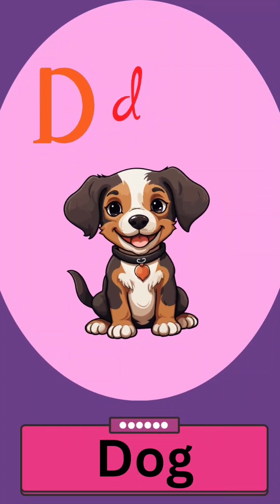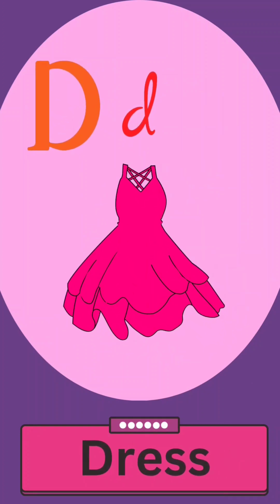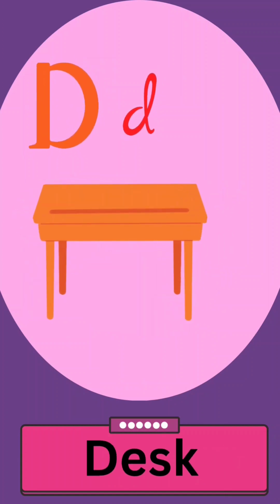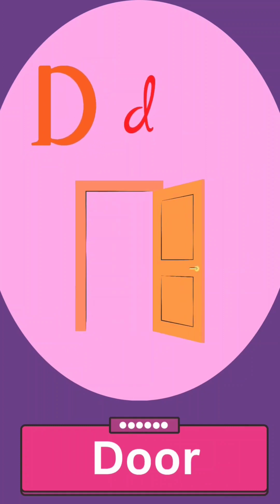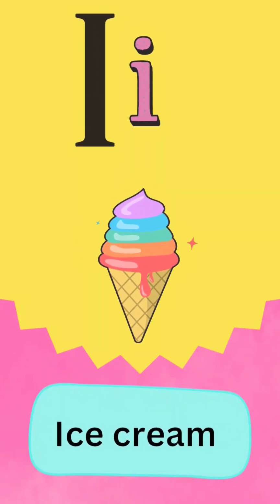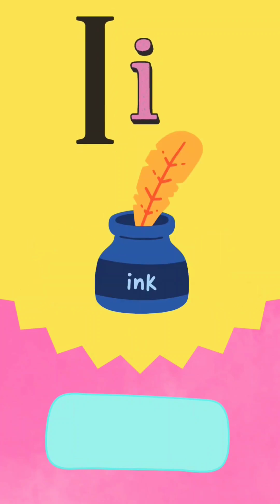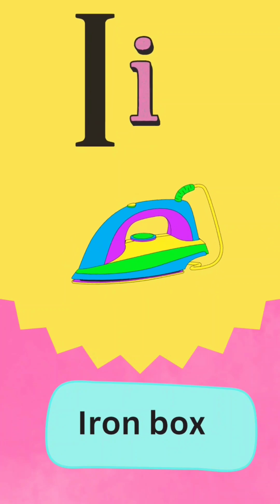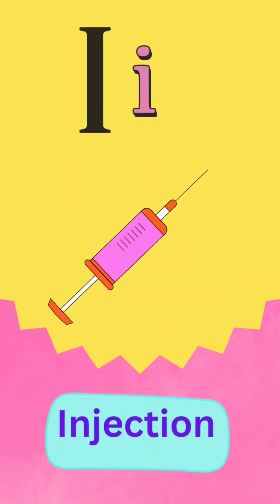A for Apple B for Ball C for Cat D for Dog Abcd Letter for words with pictures for kids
To Learn ABC for Letter in English with Pictures for kids